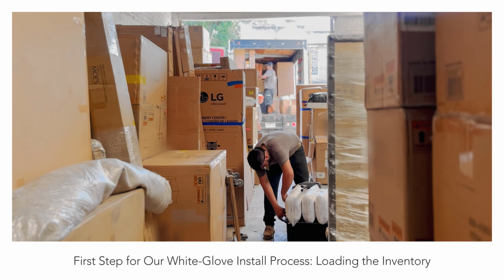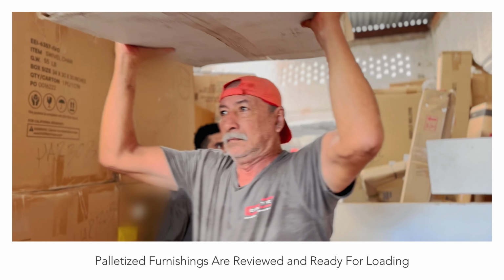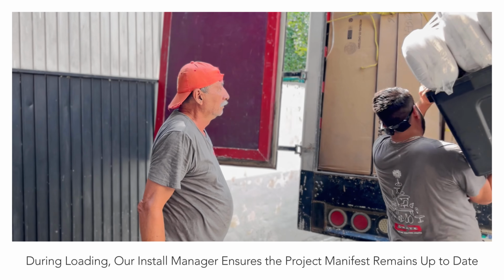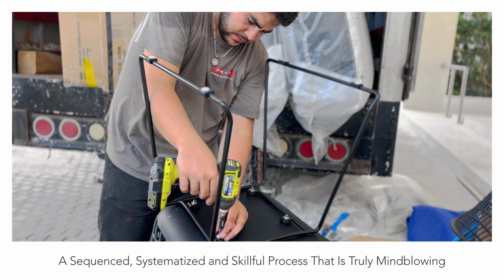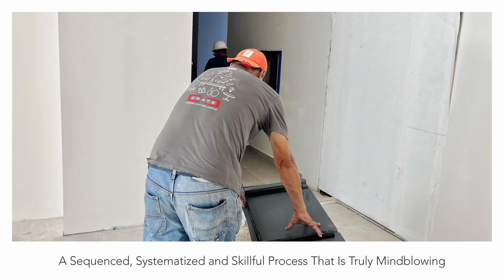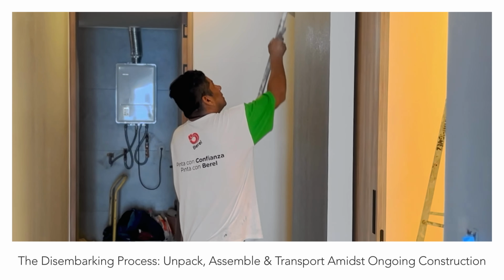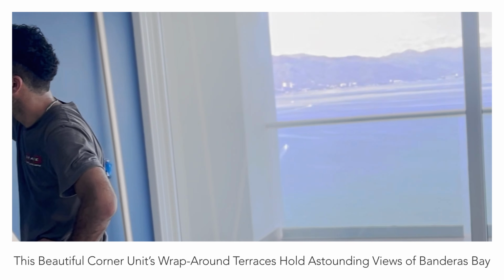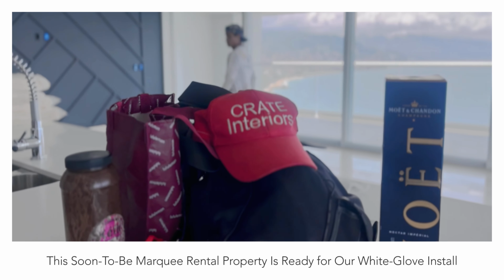HARBOR 171 Torre Norte | Behind Our White Glove Install in Puerto Vallarta MX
Step behind the scenes with our White Glove Install crew in nearly 100 degree weather as we load, transport and offload this stunning high floor corner unit in the spectacular HARBOR 171 North Tower. Our process is highly systemized, sequenced and our dedicated crew is simply the best in the biz. Follow along and take a look!

HARBOR 171 TORRE NORTE, Puerto Vallarta MX
🔑  @MexHome - Mexico Real Estate
🎶  “Bring Me The Sky” by Scott Buckley (CC-BY 4.0) scottbuckley.com.au